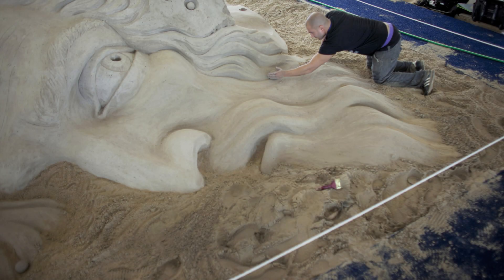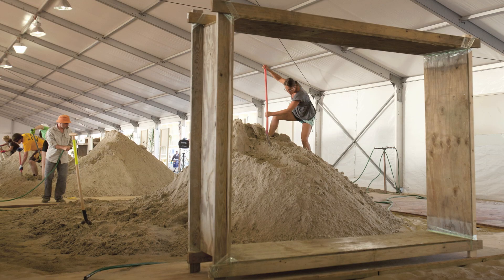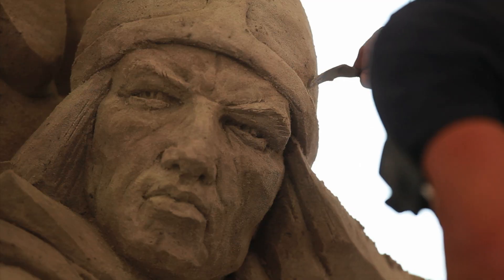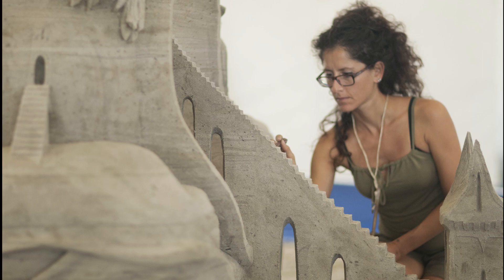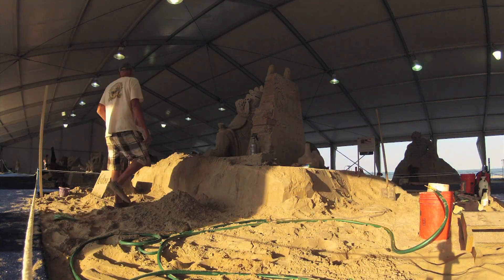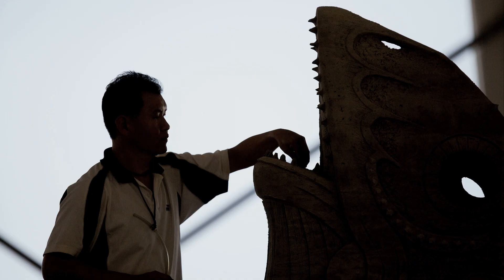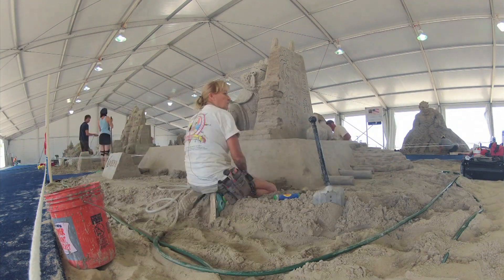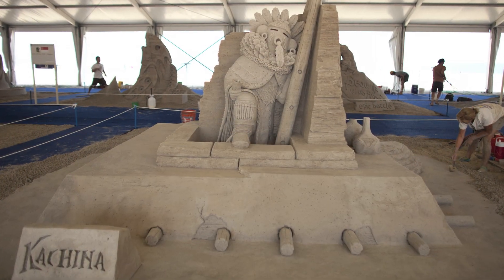2012 sandsculpting championships at Virginia Beach's Neptune Festival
It's been the signature event of the Virginia Beach Neptune Festival since its inception. Now it becomes the signature event of an entire region as the North American Sand Sculpting Championships expands to 10 days. With sculptors representing countries around the world, the competition has become one of the most distinctive events of its kind in the United States.